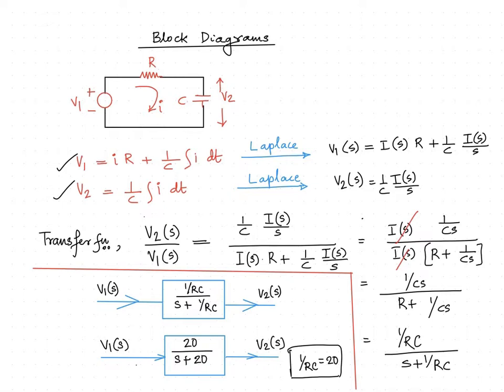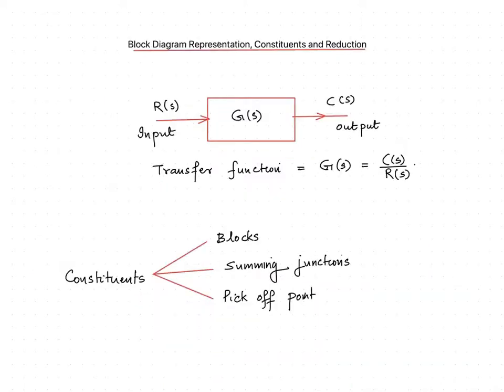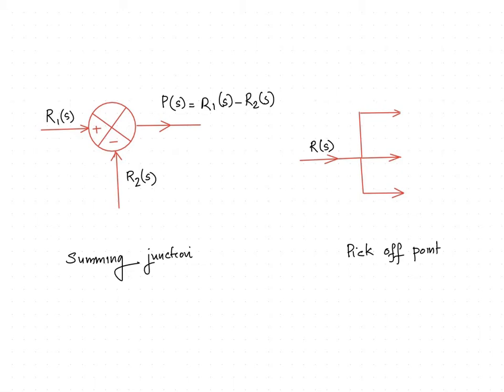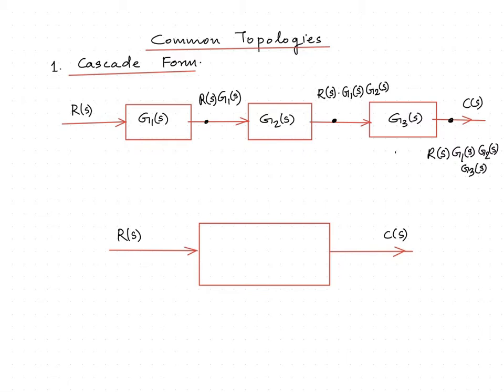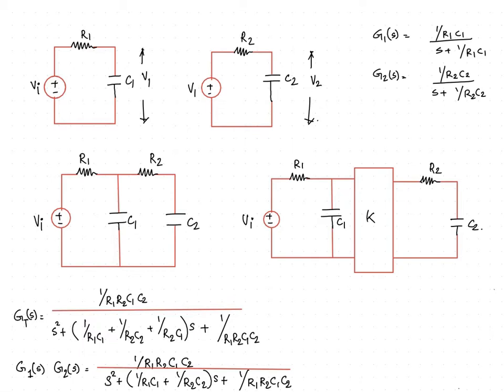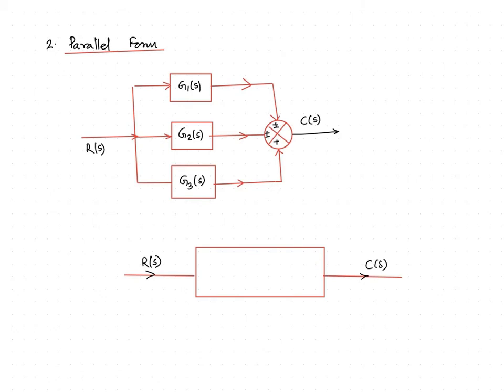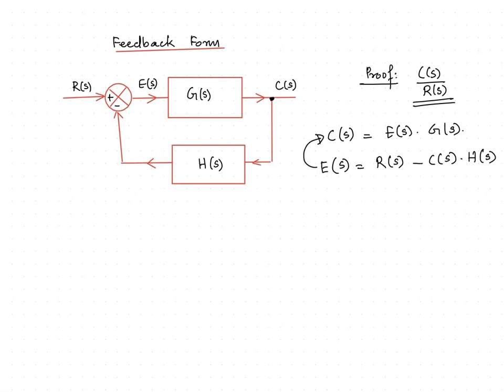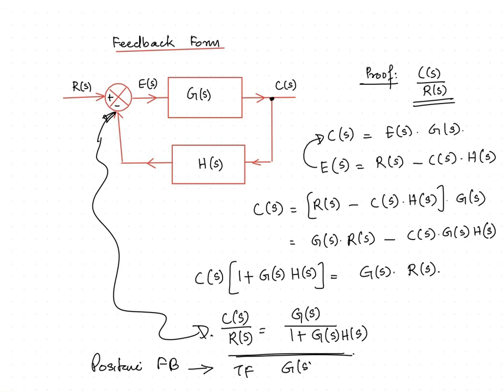Block Diagram Part 1